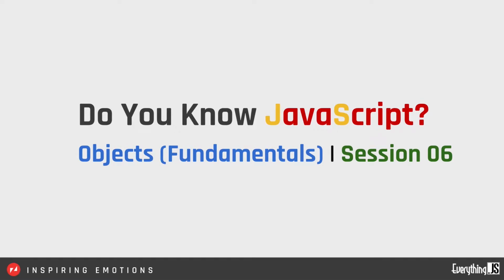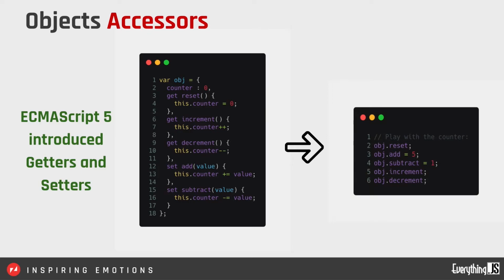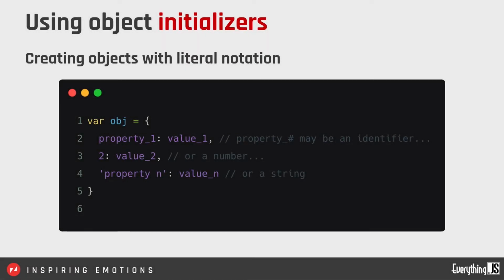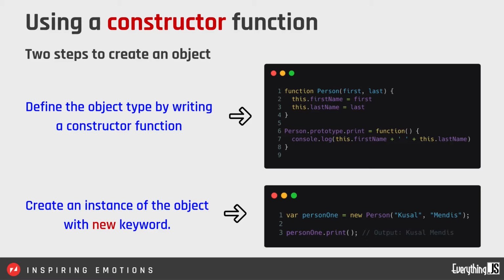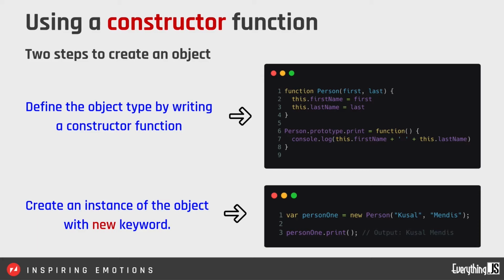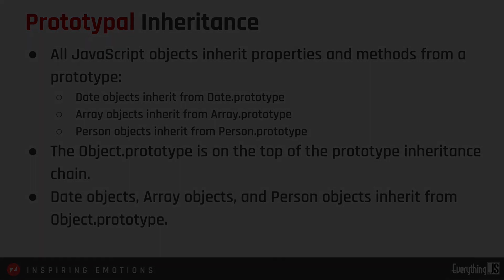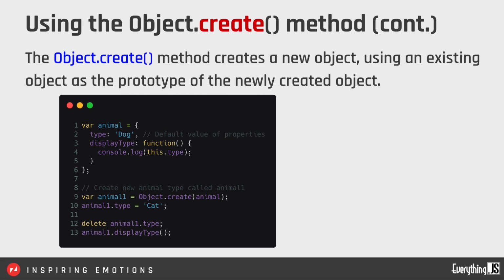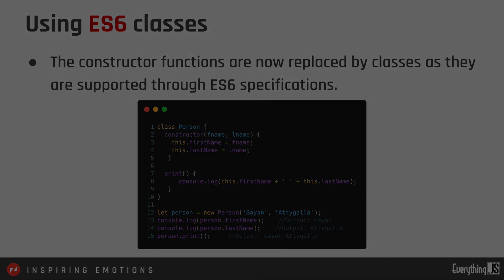Everything JS : Objects (Fundamentals) | Session 6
- What are callback functions
- When to use callbacks
- Callback function execution context
- Context binding usage in callbacks
- Callback hell explained
- Callbacks associated best practices